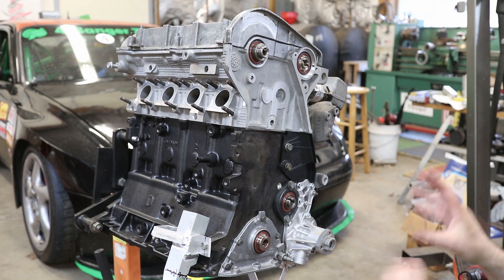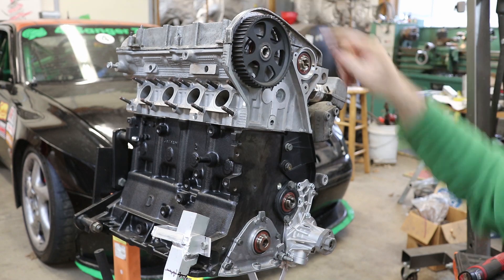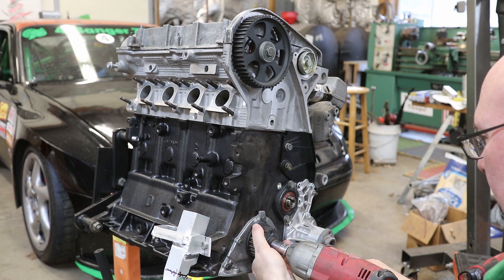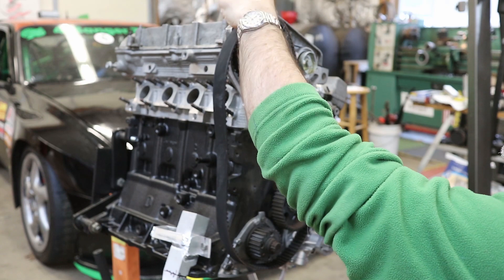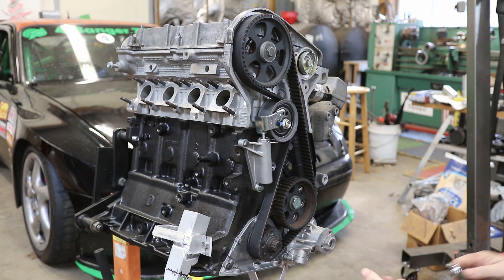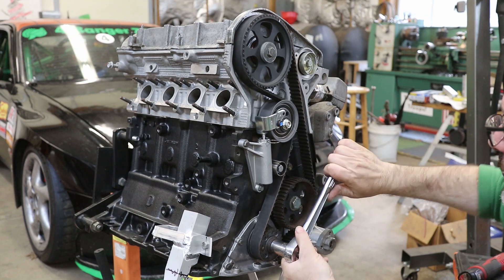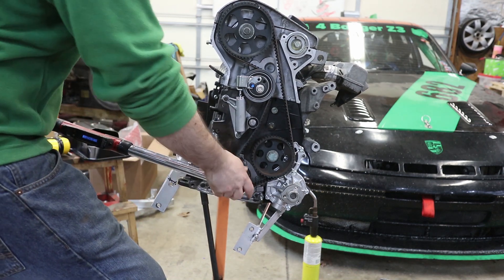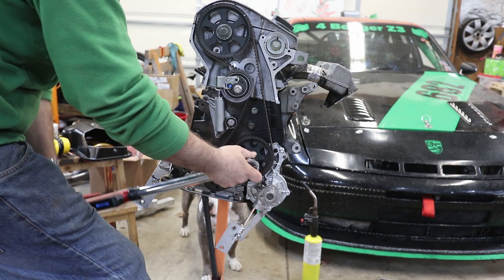Installing timing belt on VW/Audi AEB 1.8T 20-valve engine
Here's a video of me quickly putting the timing belt on the AEB engine I'm putting in a Porsche 944.